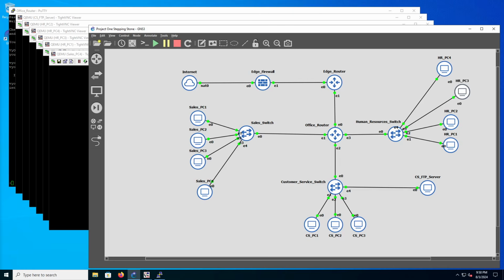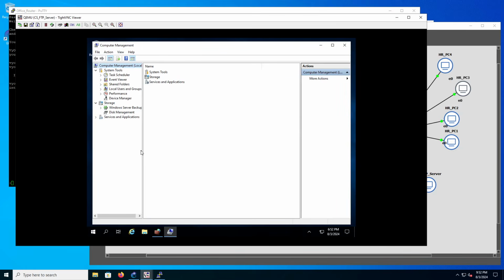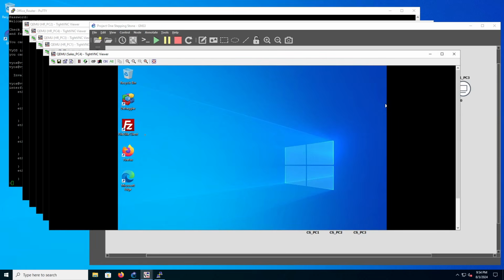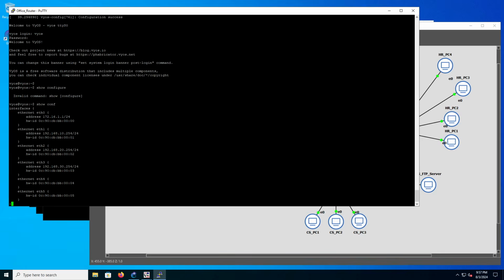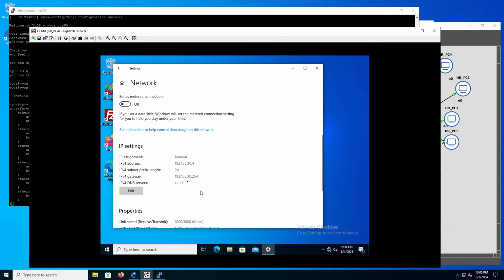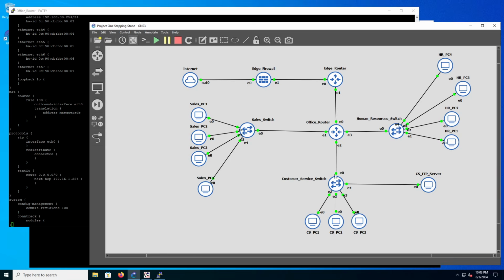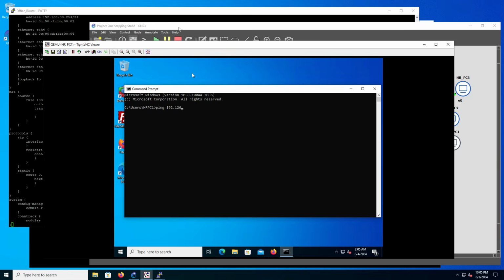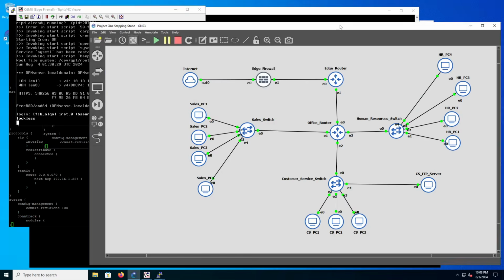Project One Stepping Stone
A walk through of the Project One Stepping Stone assignment and some guidance on how to use the GNS3 sandbox.